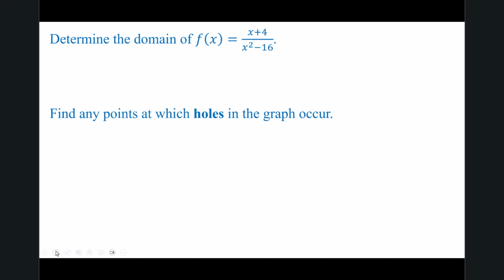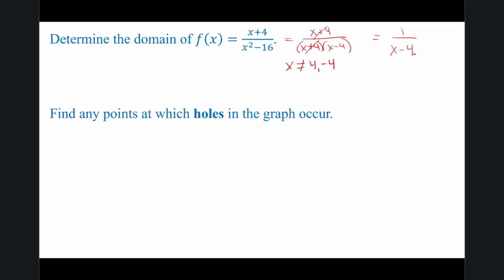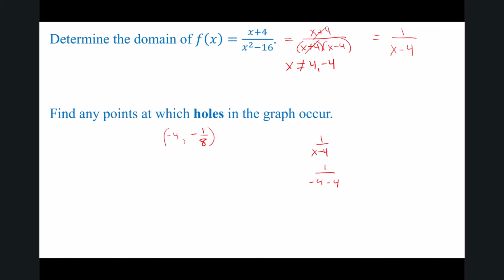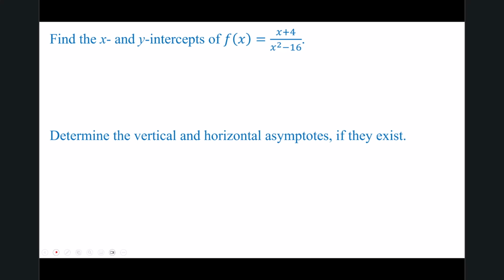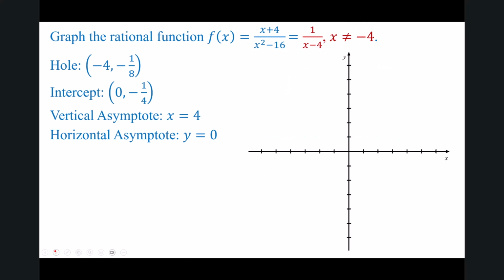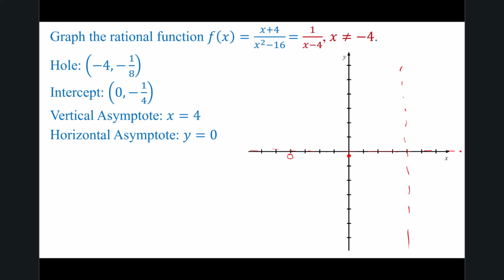Section 3.3 - More With Graphing Rational Functions - Part 1/3